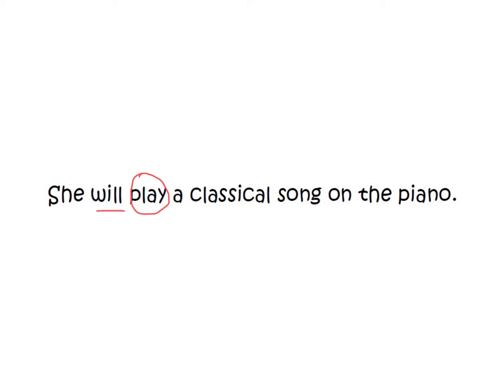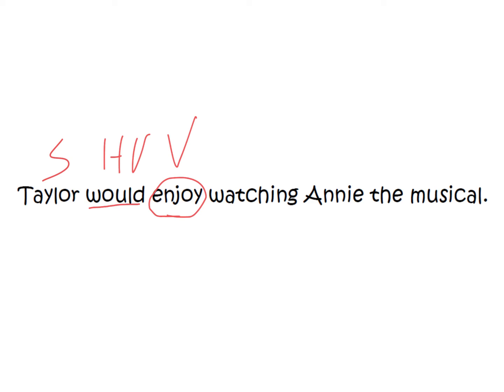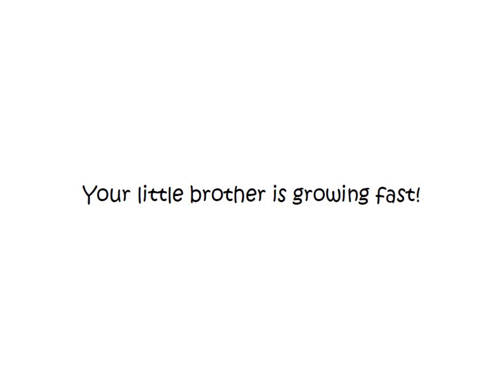Whiteboard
00:00 Slide 1
00:36 Slide 2
01:23 Slide 3
02:06 Slide 4